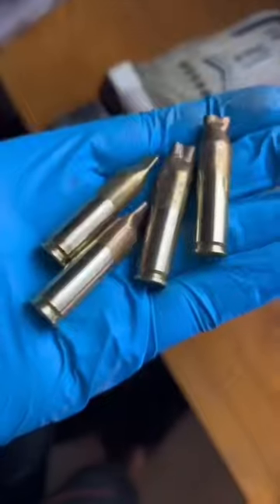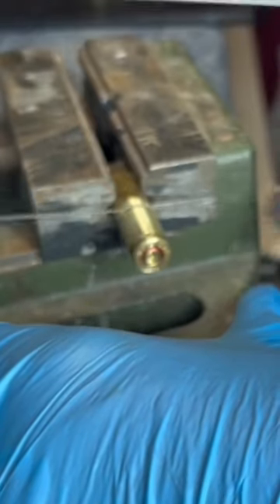Custom tire valve caps from bullet shells ￼